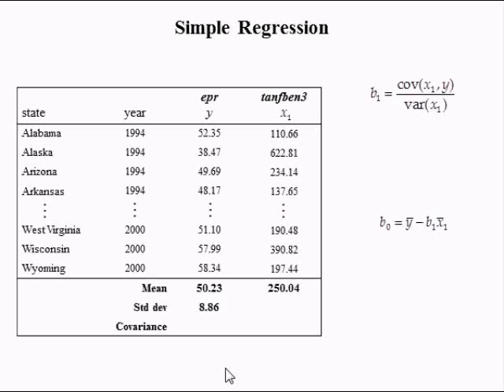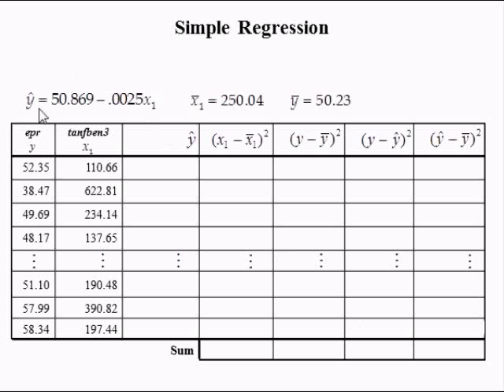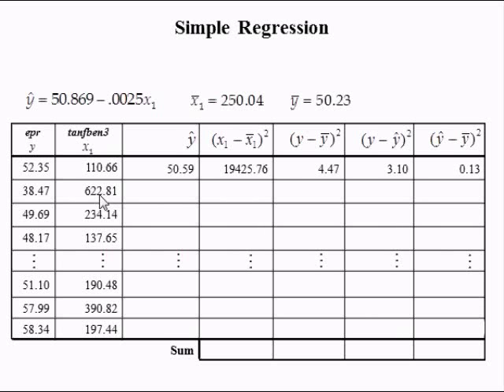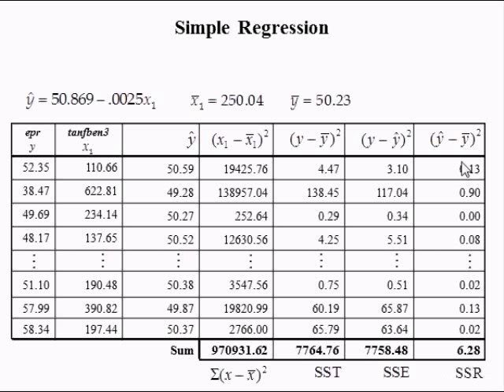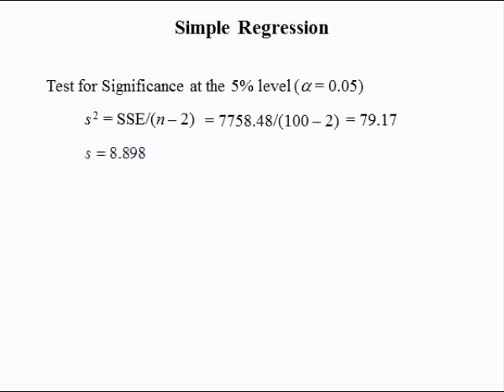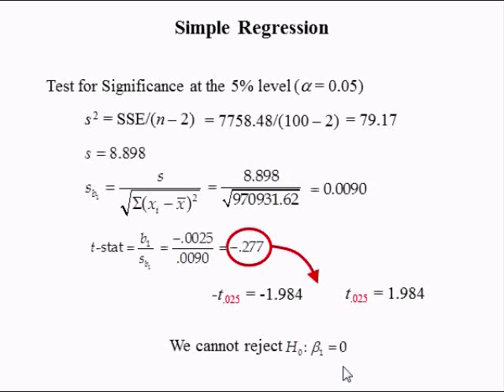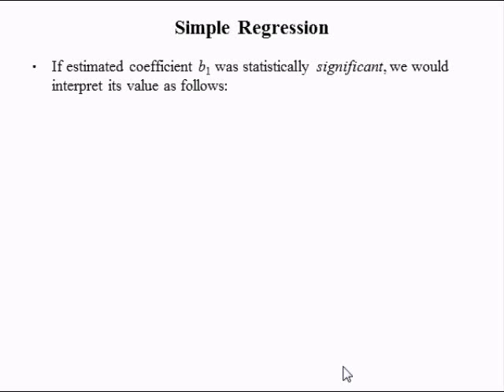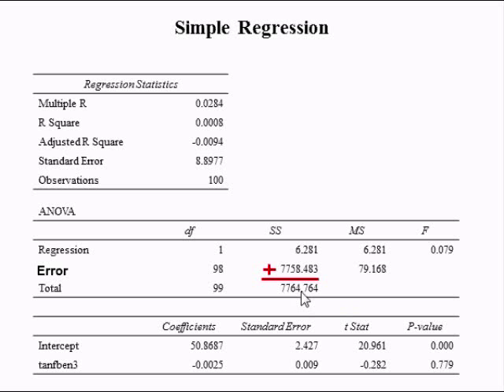Adv Business Statistics lecture 7 (3 of 8) -- multiple regression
Using sample statistics to compute simple regression coefficient and intercept - continued (0:00), forming the predicted equation, and computing y-hat, residuals, SSE, SSR, and SST (2:03), coefficient significance test (5:49), omitted variable bias in simple regression (8:57), interpreting coefficient (9:42), regression output table (12:12), interpreting R-square (14:12)